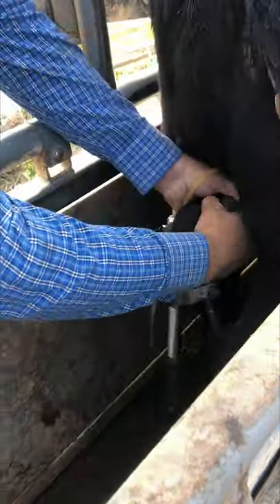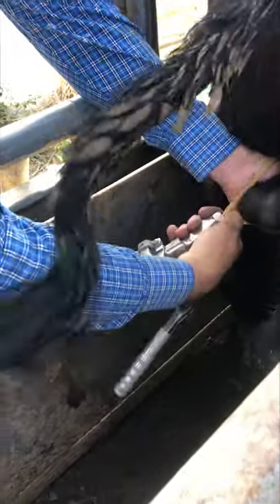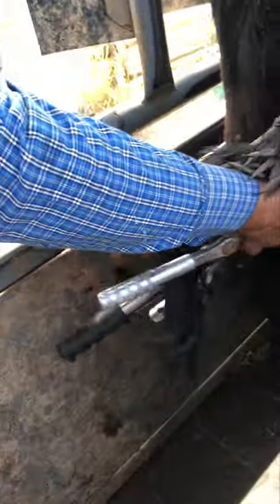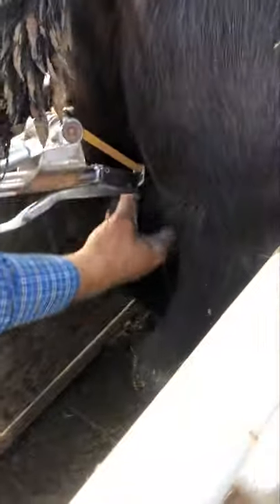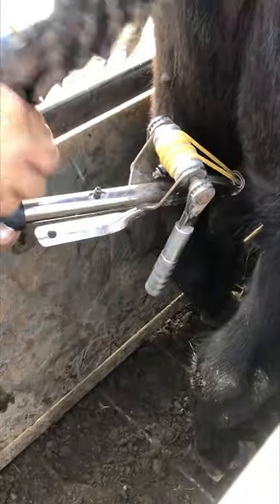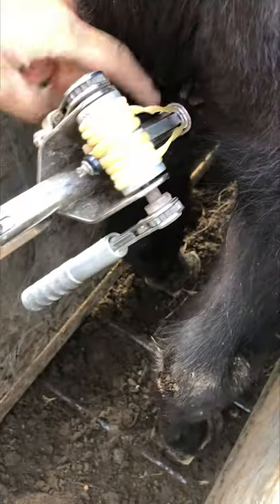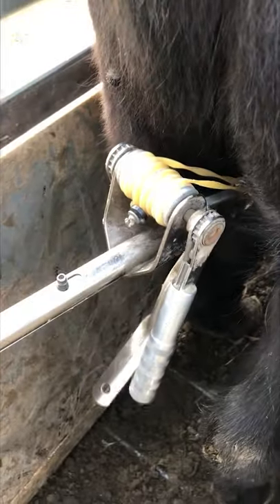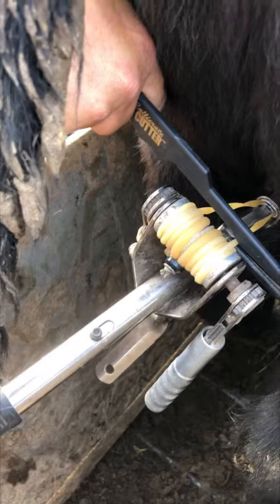Callicrate SMART Bander Demo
Callicrate SMART Bander live demo with Chris McBurney